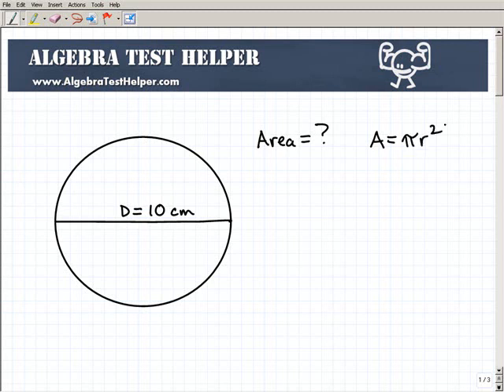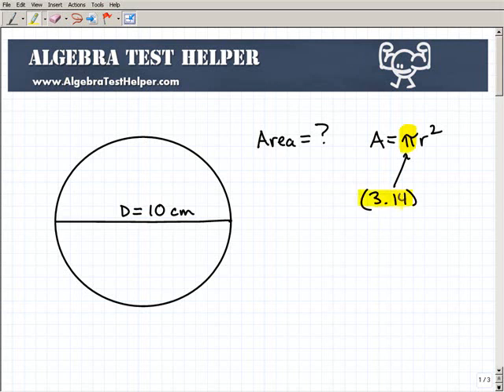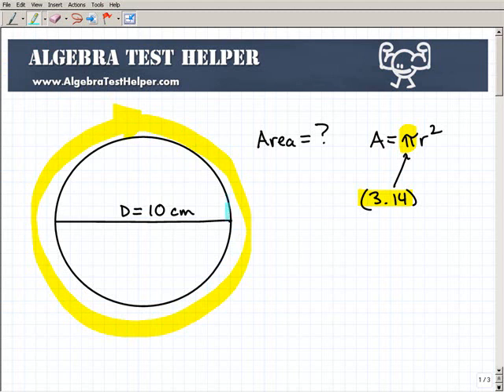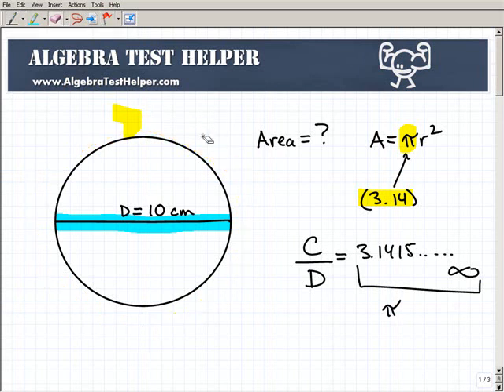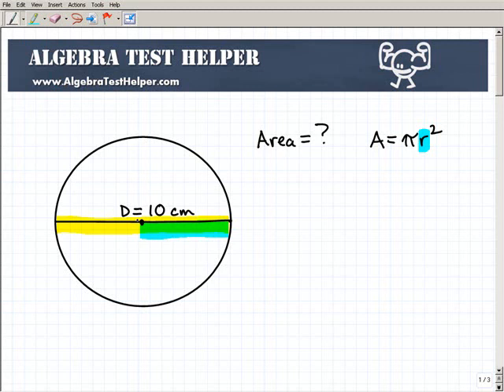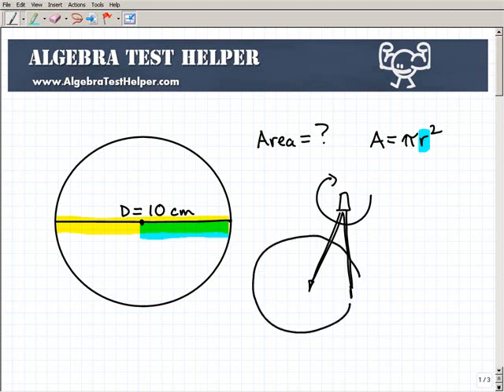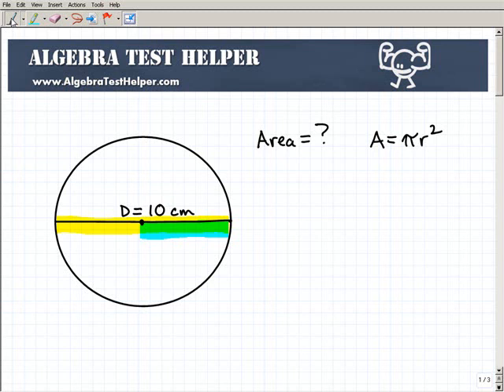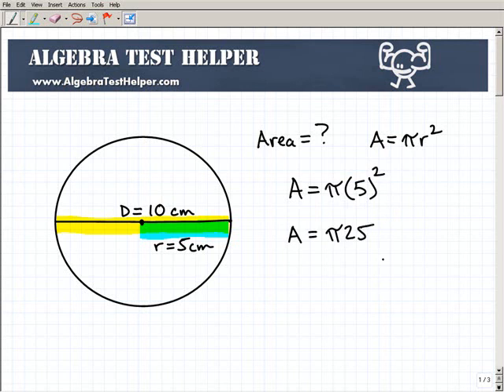Learn and Understand How To Find The Area of a Circle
John Zimmerman, explains how to use the formula for the area of a circle which is pi times radius squared